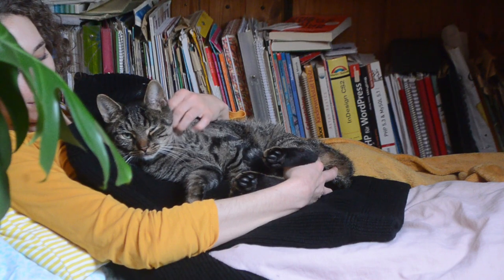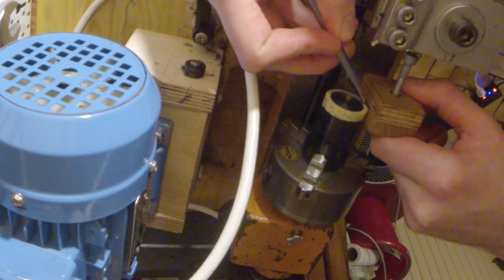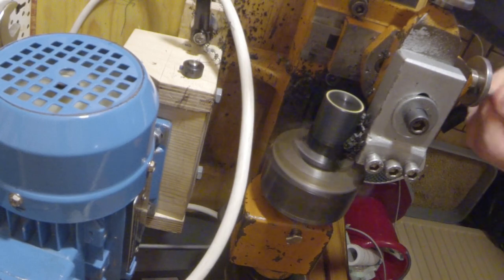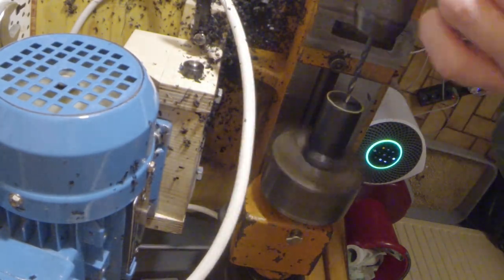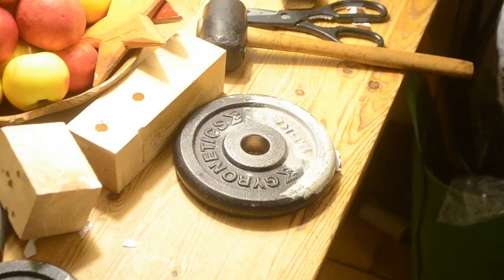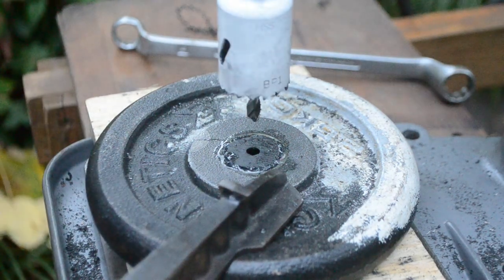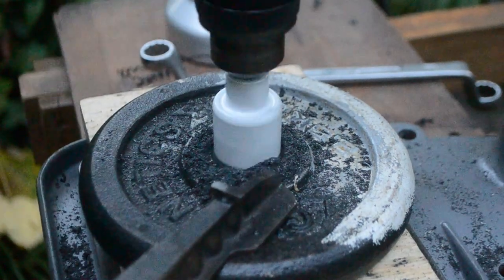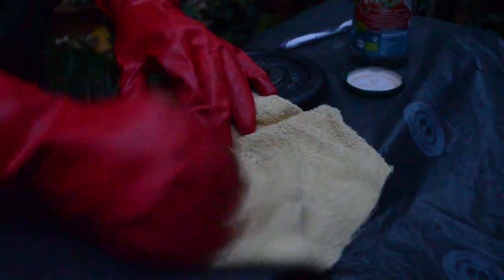How to increase the hole in a weight plate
weight plates sometimes wont fit barbell